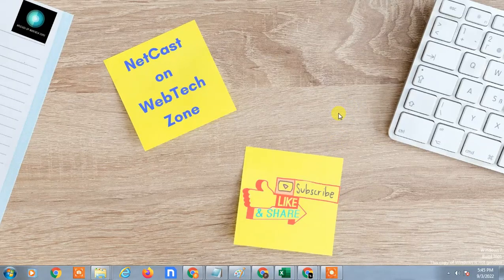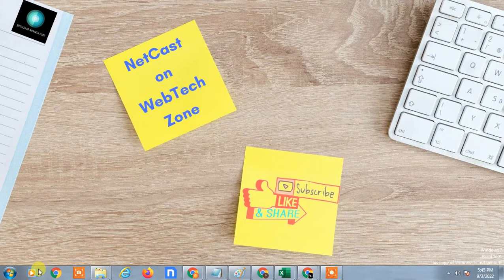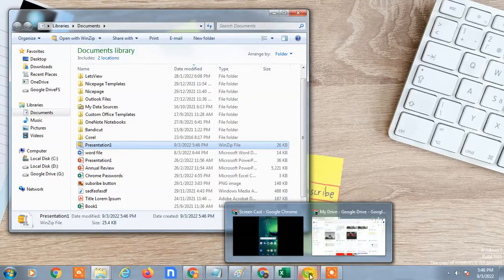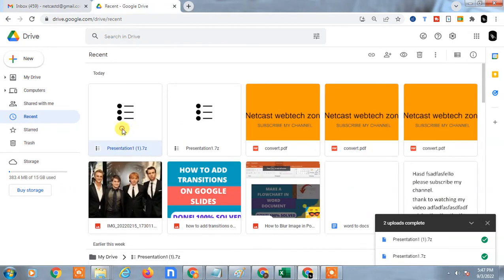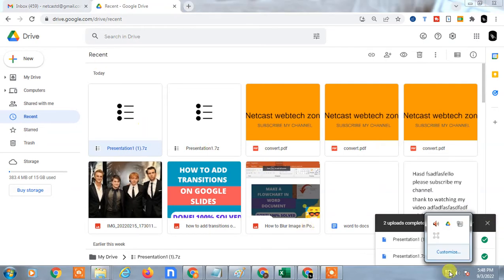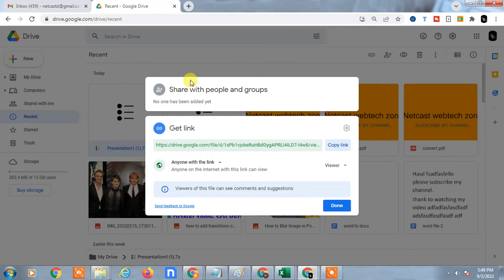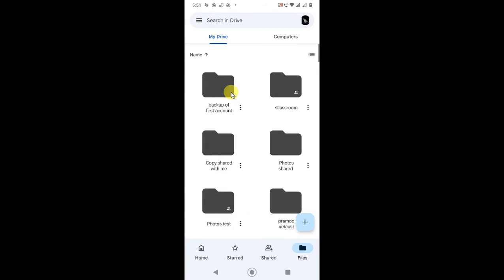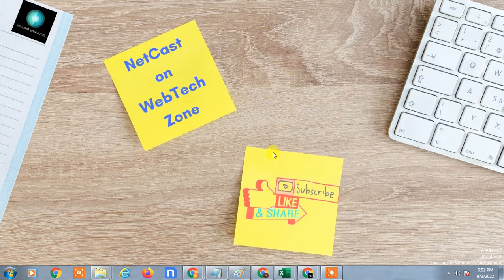How to Upload Zip File in Google Drive and Share Link?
This video tutorial will learn,how to upload zip file in google drive and share link or upload zip folder to google drive.